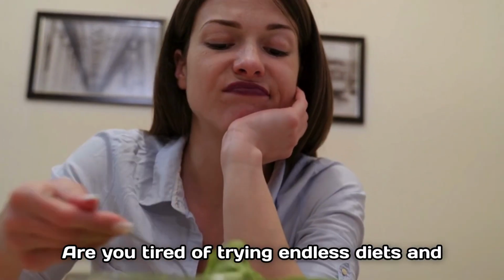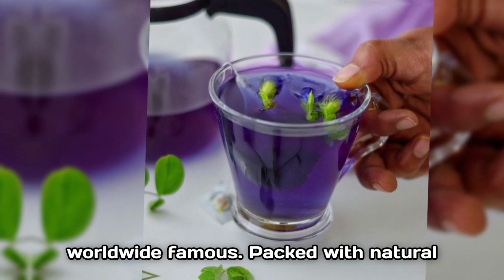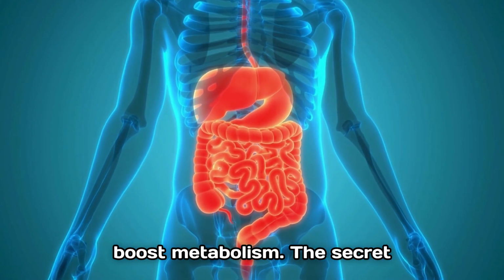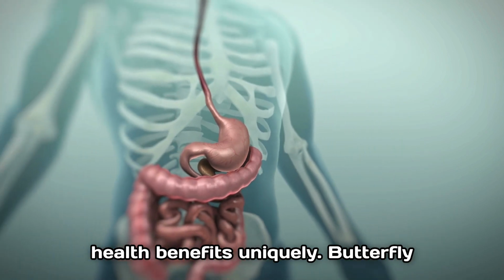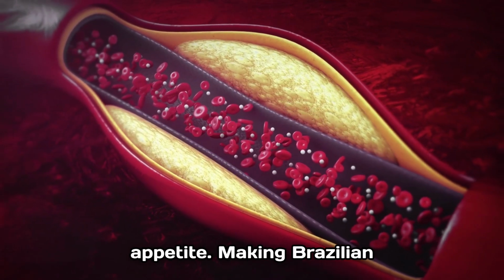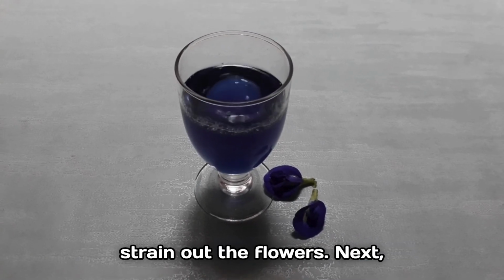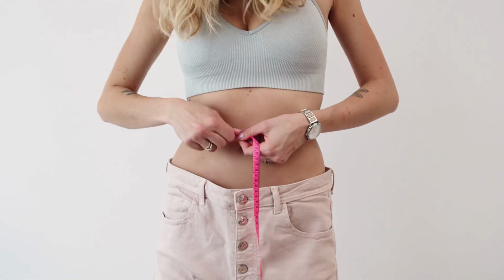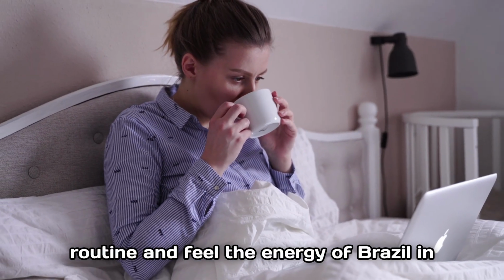Brazilian Mounjaro Recipe For Weight Loss!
Are you tired of trying endless diets and weight loss tricks that don’t work? 🌿 Looking for a natural and easy-to-make drink to boost metabolism and support weight loss? Today, we bring you the Brazilian Mounjaro Recipe—a refreshing, antioxidant-rich wellness drink with powerful health benefits!

🌎A traditional Brazilian-inspired detox drink known for regulating blood sugar, enhancing digestion, and boosting metabolism.

🍵 Learn how butterfly pea flowers, lemon juice, apple cider vinegar, and honey work together to support weight loss and overall health.

🥄 A simple step-by-step guide to preparing this vibrant and delicious weight-loss drink.

⚡Discover how this drink can flush out toxins, improve gut health, and speed up metabolism naturally.

✅ A natural, flavorful addition to your daily routine to help you feel lighter, healthier, and more energized!

All images, logos, and brand names in this video are used under the Fair Use doctrine, as outlined in Section 107 of the Copyright Act 1976, for educational and review purposes such as criticism, commentary, news reporting, teaching, and research.